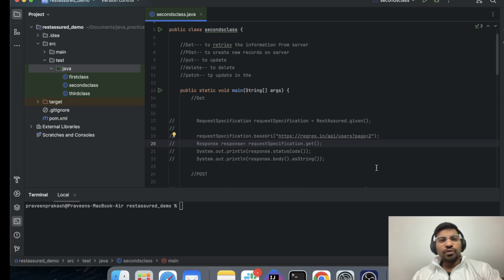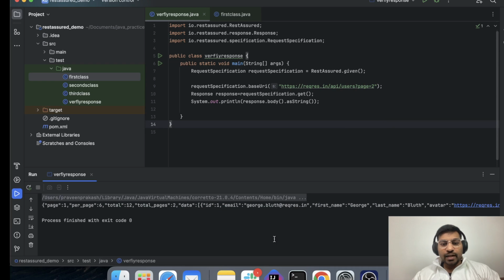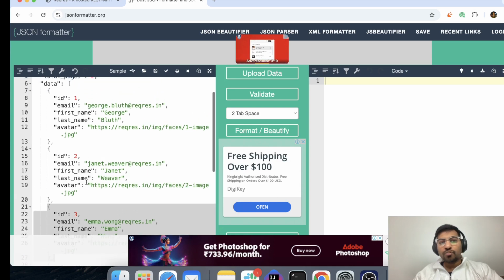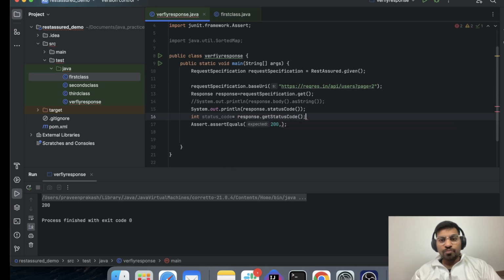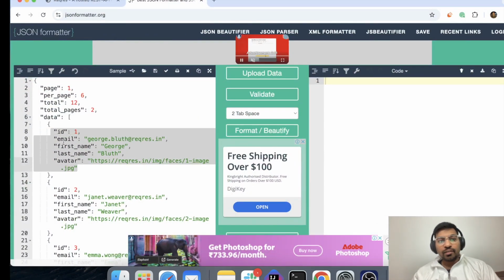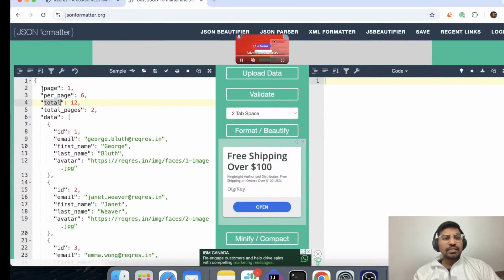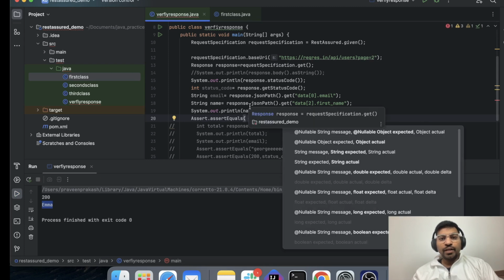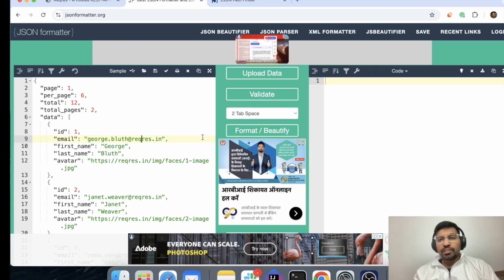Rest Assured API Testing Session | Validate JSON Response Body | Rest Assured Framework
In this video, I have talked about how to validate JSON response body in rest assured

Praveen Prakash